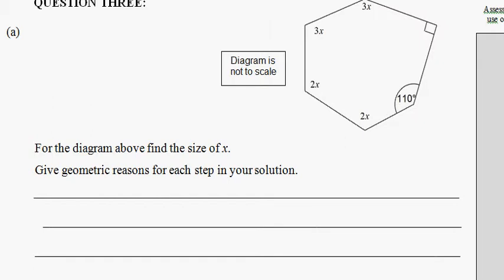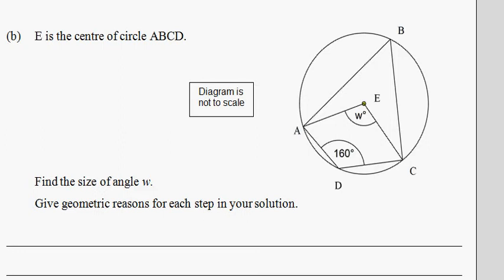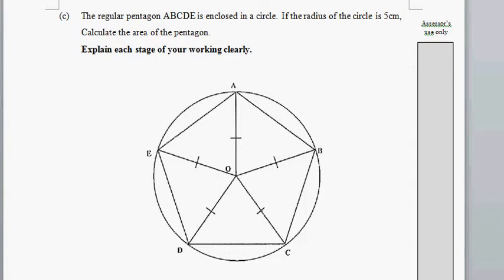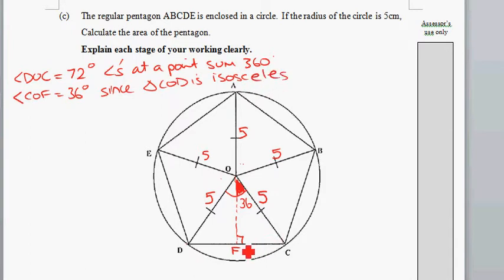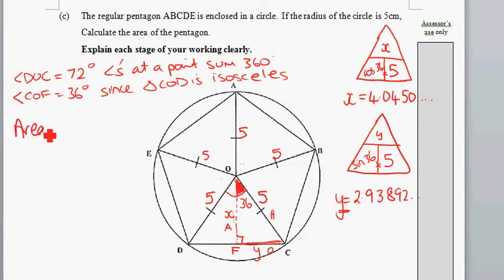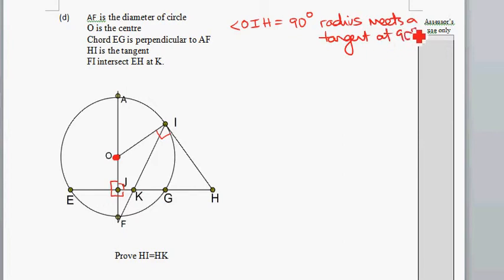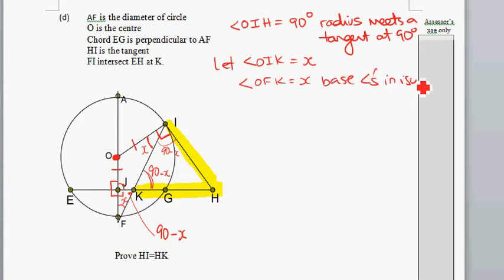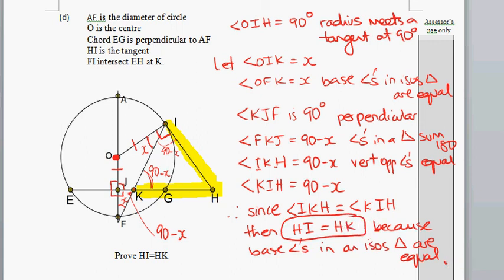2013 school exam geo q3